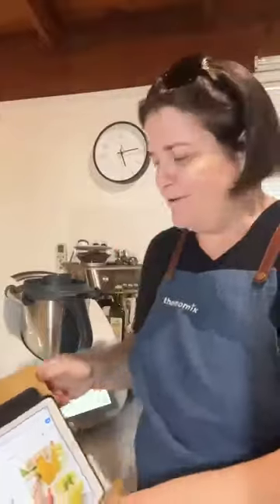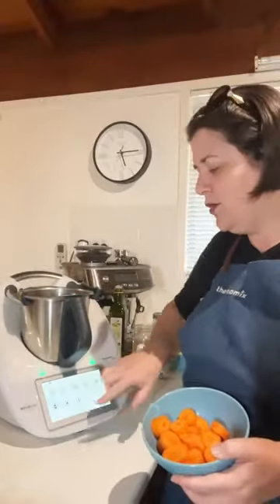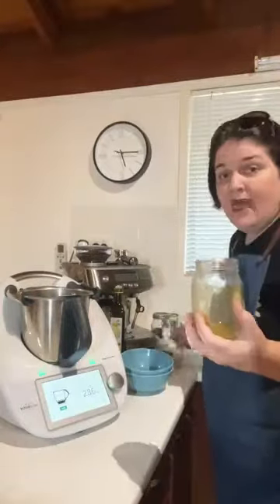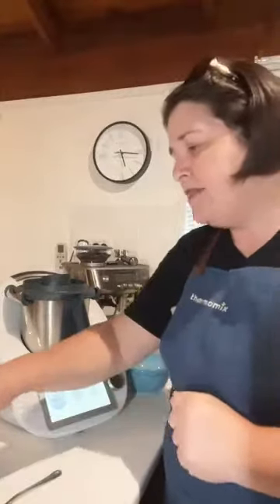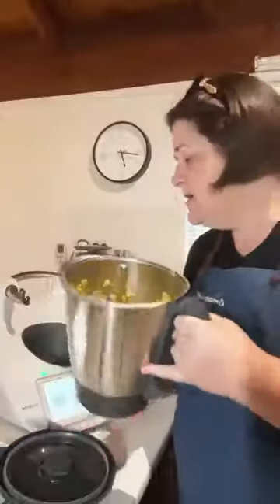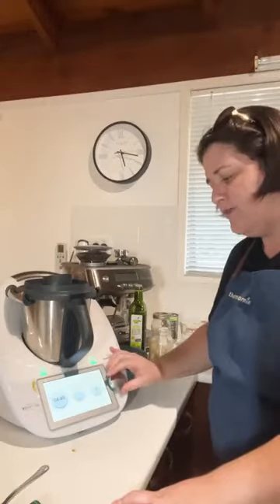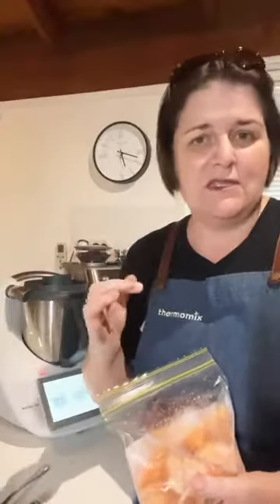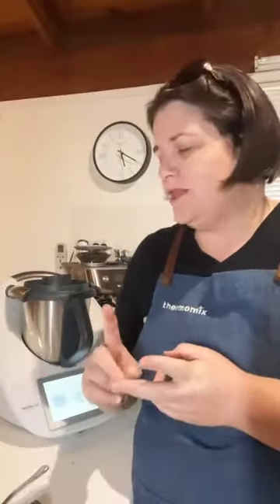Thermomix Tutorial - Curried Butternut Cream Soup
Recipe Name:  CURRIED BUTTERNUT CREAM SOUP
Cookidoo® Collection:  Community Stars Showcase Vol. 2, UK

Smooth, creamy and comforting - what more could you ask for from an autumn soup? 🥣

TIP: substitute coconut milk/cream to make this recipe dairy-free (vegan)